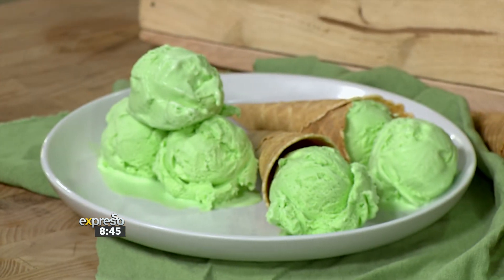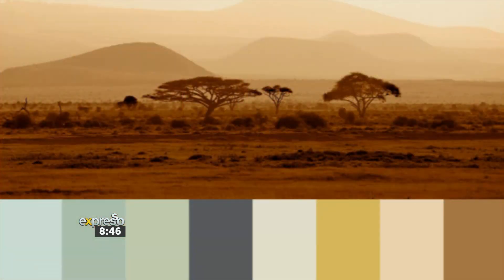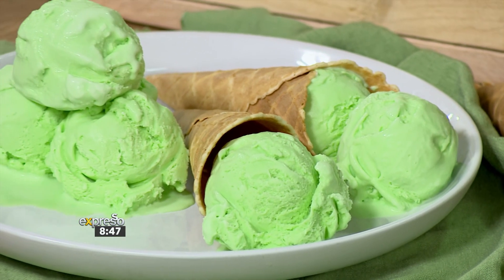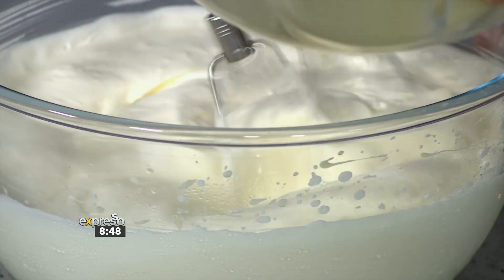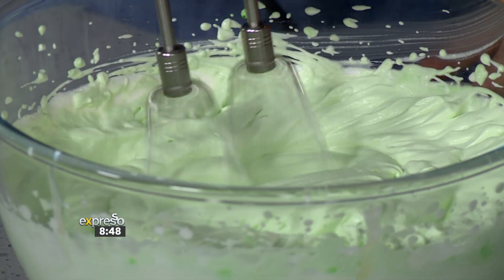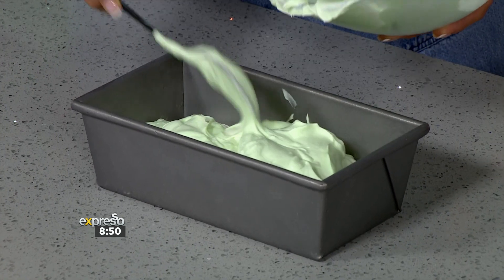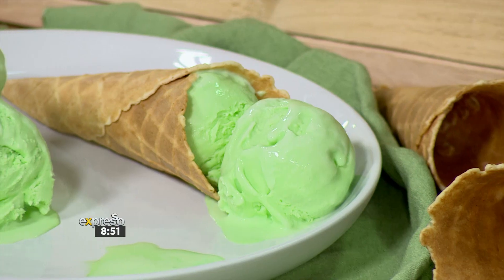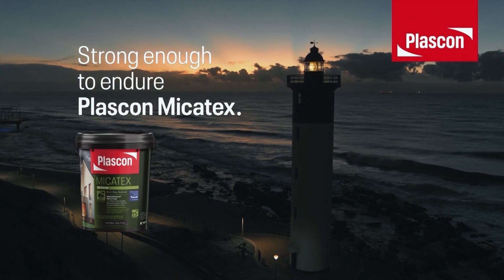Mint No Churn Ice Cream Recipe - By PLASCON